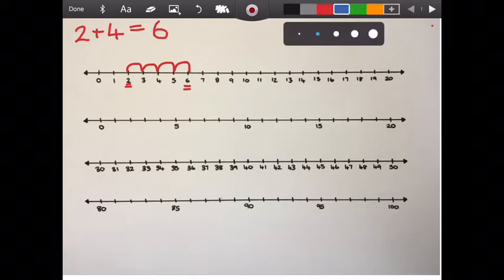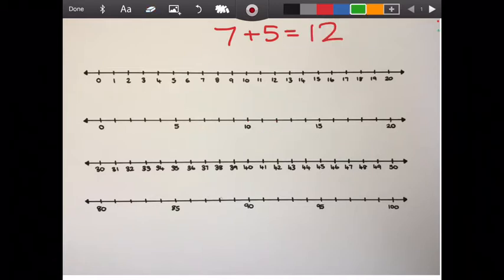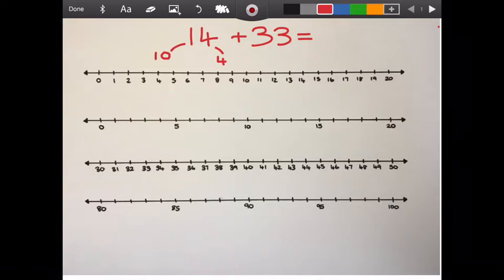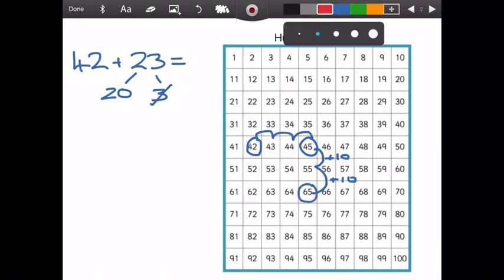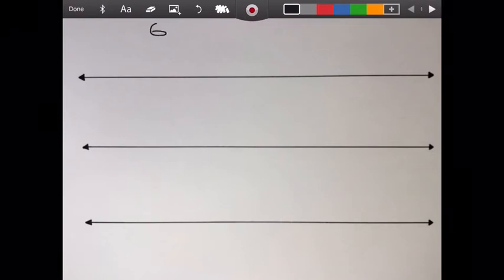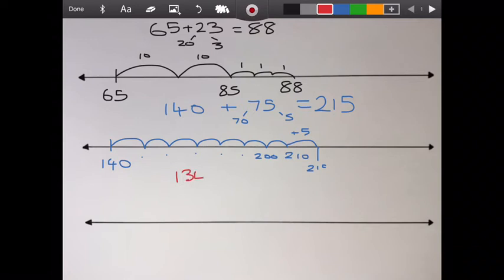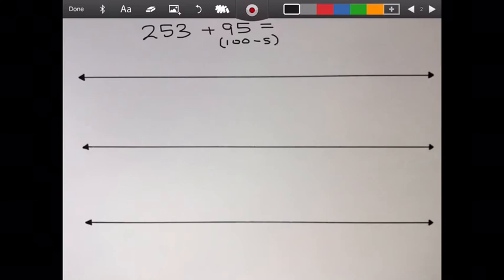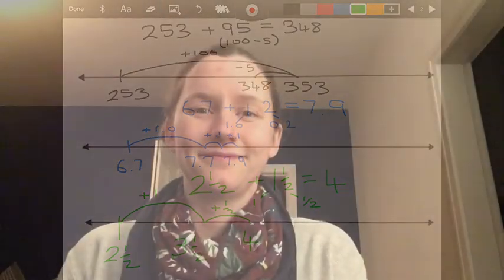Addition using Number Lines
A video to help you use Number Lines for addition. The questions get progressively more challenging, starting at approximately a P2 level and moving up to P5/6/7 at the end.